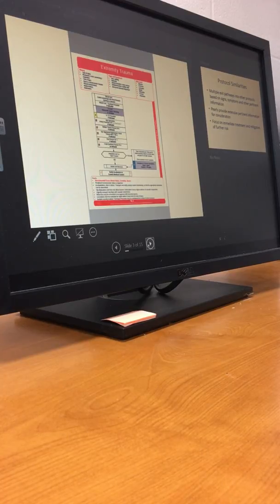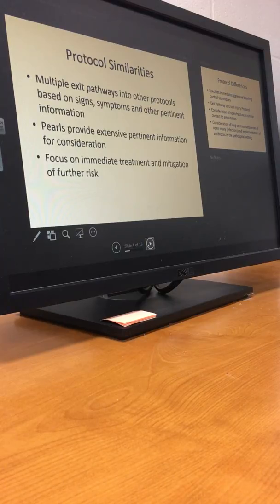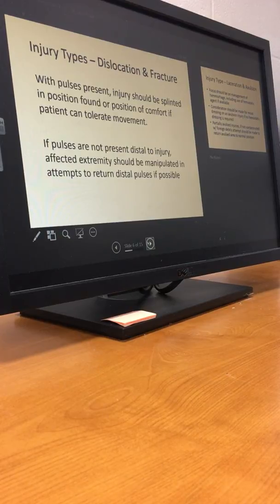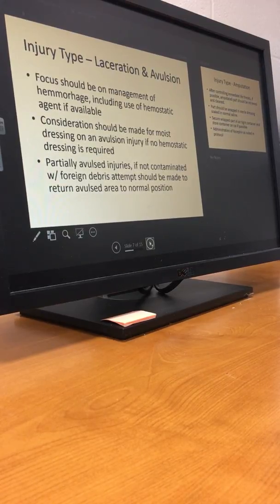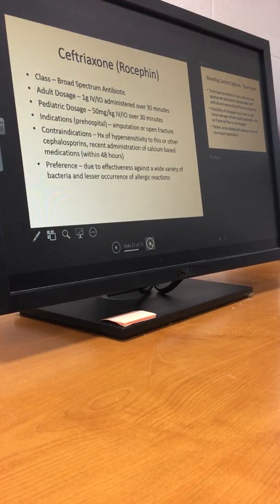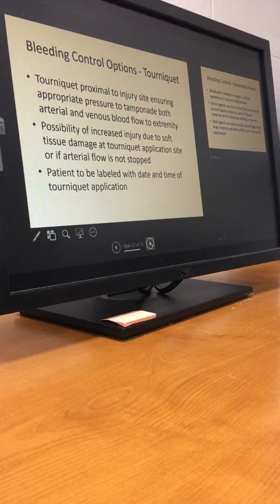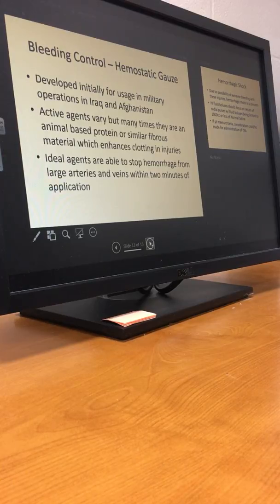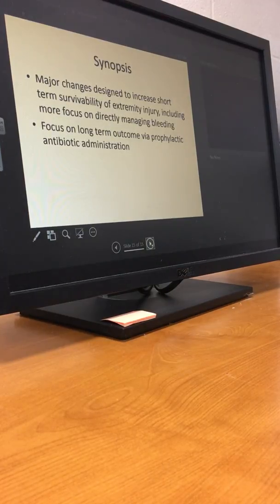Extremity Trauma Update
Update to Extremity Trauma Protocol in the new 2018 protocol by Alex Harageones